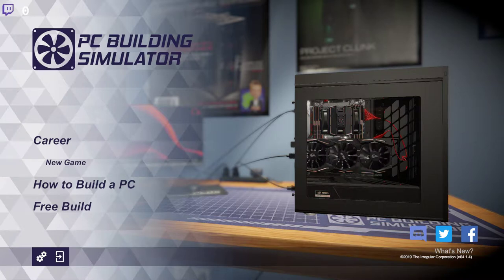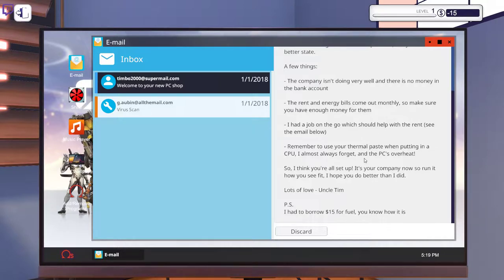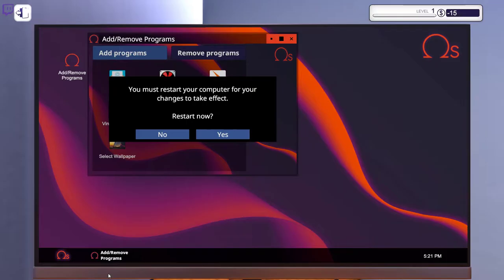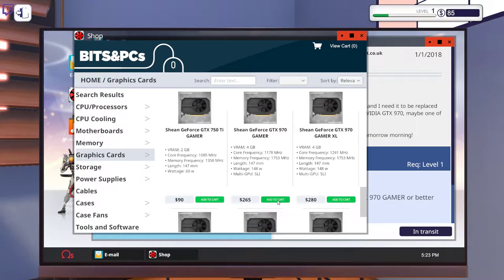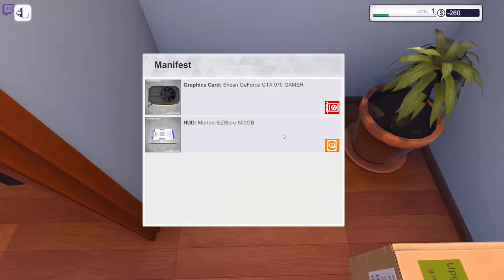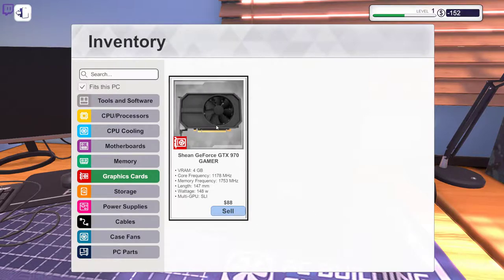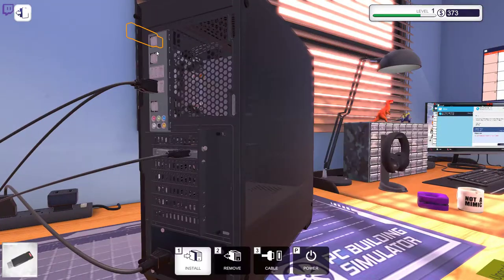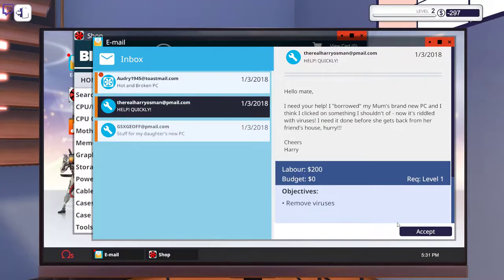PC Building Simulator or I just got scammed by my Uncle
Damn you Uncle Tim!